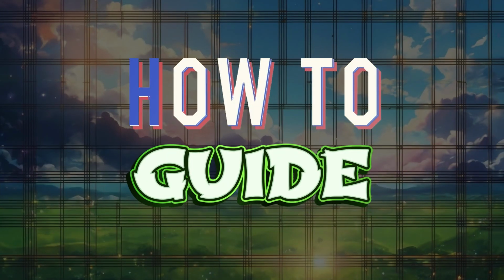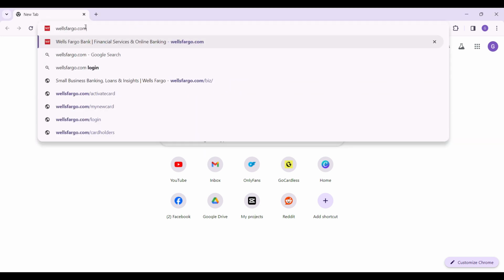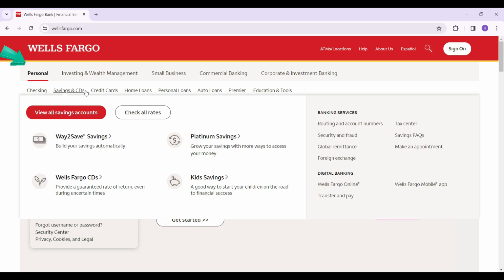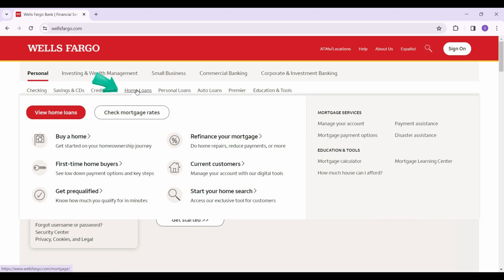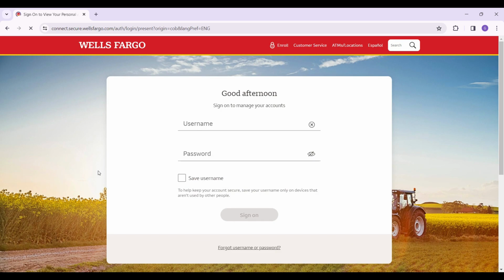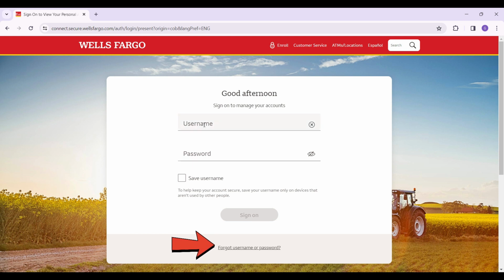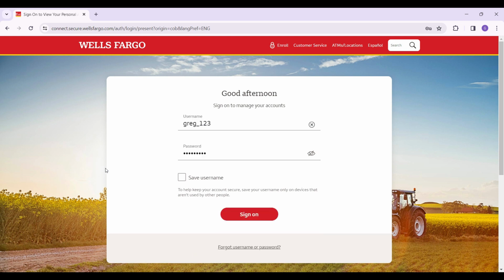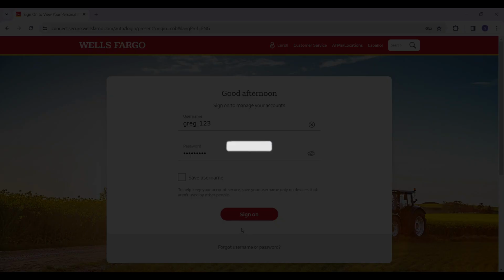How to Login Wells Fargo Mortgage Account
In this informative video, we'll guide you through the process of logging into your Wells Fargo Mortgage account with ease. Whether you're a first-time user or need a refresher, we've got you covered. Unlock the potential of managing your mortgage payments and information conveniently, right at your fingertips. Join us as we simplify the login process and empower you to take control of your finances efficiently. Don't miss out on this valuable insight into managing your Wells Fargo Mortgage account online.